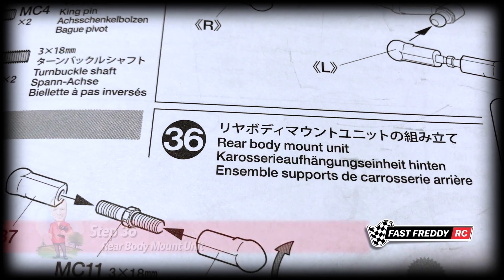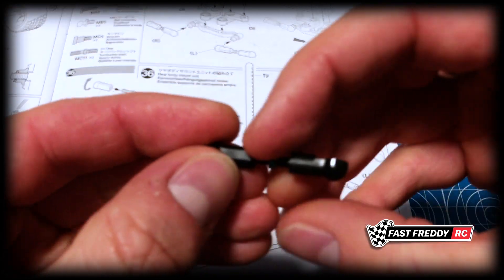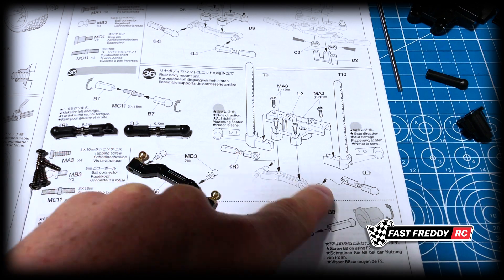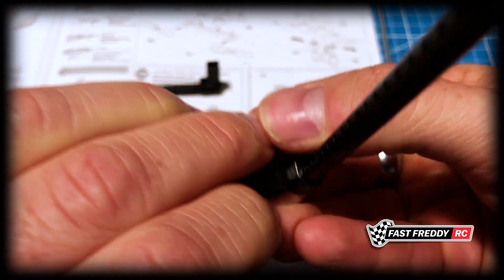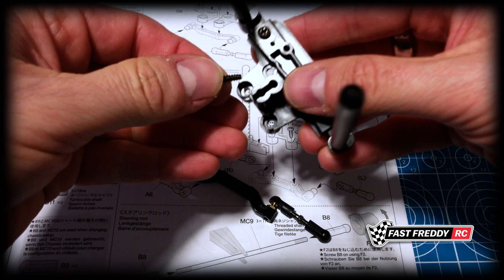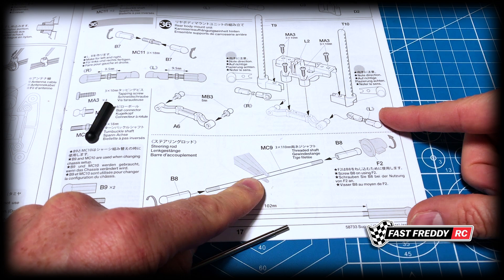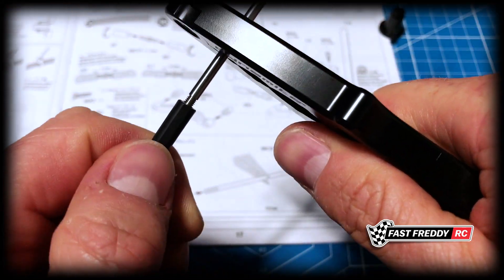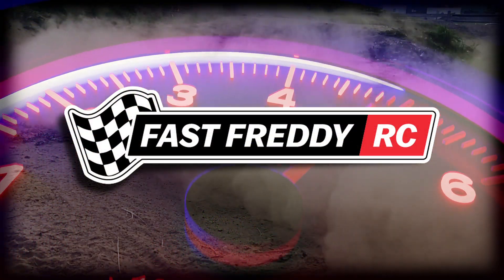Tamiya Toyota Supra on the BT-01 Chassis - Step 36 - The Rear Body Mount Unit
Is the BT-01 Chassis anything special?  Well let's find out!

In this video I will go over step 36 which is the rear body mount unit. Now, as I spent a great deal of time going over the front body mount unit in step 35, I will NOT be going over this step in as much detail.  If you need help, feel free to refer back to step 35 as step 36 is pretty much the same as step 35.

THINGS TO BE AWARE OF:

If you're a beginner to the world of Tamiya R/C cars I don't think this kit is going to be for you. By choosing to go with a design that can be configured in multiple ways, Tamiya have chosen to go with multiple instruction manuals that don't stand alone.  You have to refer to the different ones as you go along with the build process. I'm not a fan of this type of setup as it can be easy to make a mistake and find that you have to go back steps to fix things if you did something wrong. So to avoid any confusion, I will be building this car using the standard mid motor rear drive setup.

I have heard there are issues with this chassis so again I'll take you on this journey of discovery and when the build is complete I'll do a full review on the car and give you my thoughts.

But from what I already know about this chassis...it's not an easy build and can lead to confusion.

I have to tell you when this chassis was first released I was NOT excited about it.  I'm not a fan of a chassis that is being designed so that you can build it in multiple configurations.  With the BT-01, you can build it Front Motor Rear Drive/Front Motor Front Drive/Mid Motor Rear Drive. And when you can build a car three different ways it can often mean that it's sub-standard in all configurations. From what I'm hearing, my concerns are valid as others are finding there is "slop" in the chassis in multiple places.

So, in theory, having a kit that can be built in three different configurations is fantastic...and as this video will show, I'm excited about building this one. But I'm not convinced that my excitement will last once we get into the build process.

There may be some frustrating moments in the build series and I intend to show you everything I experience along the way.